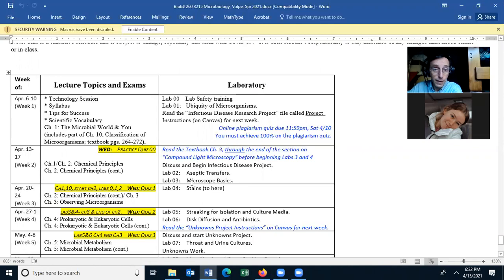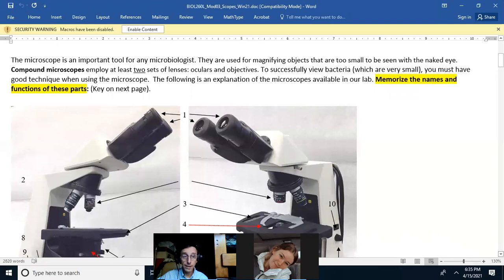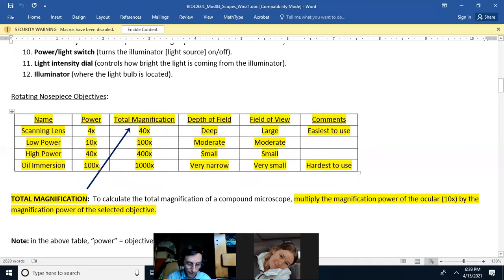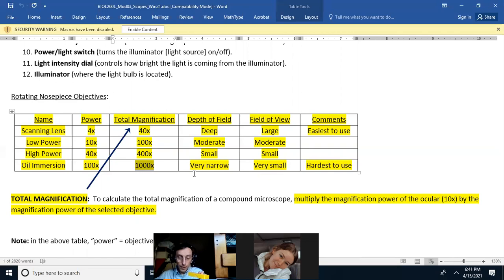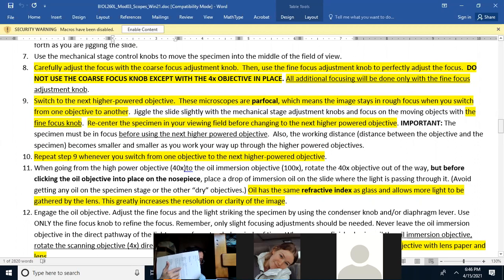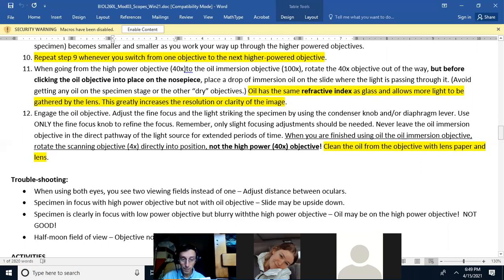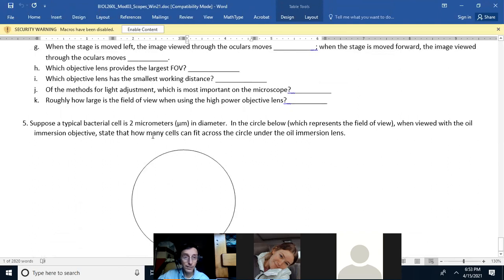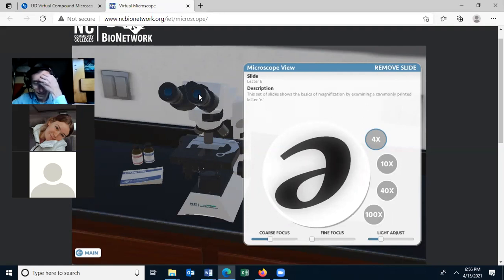2021 04 15 18 30 41 lab clark meeting